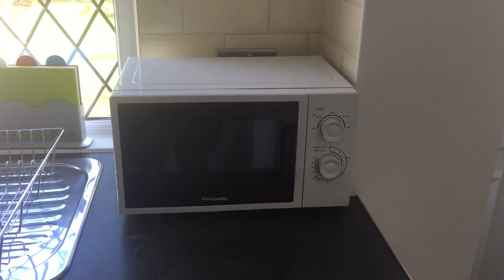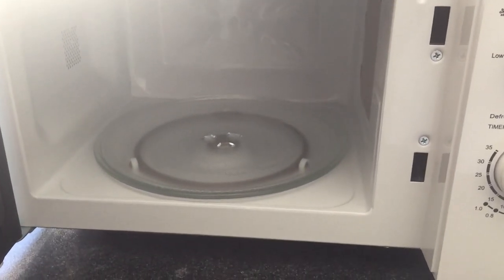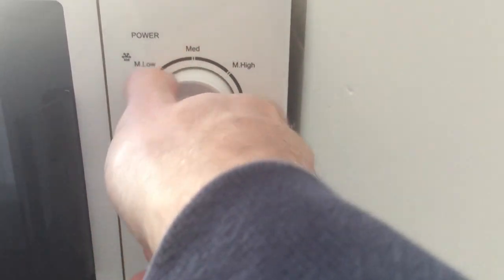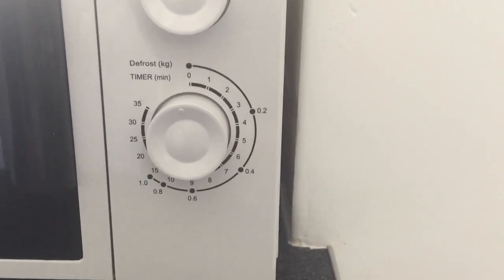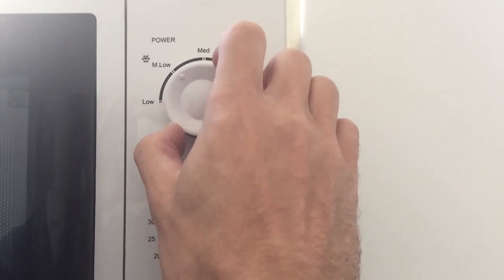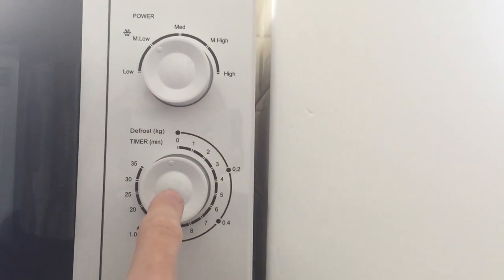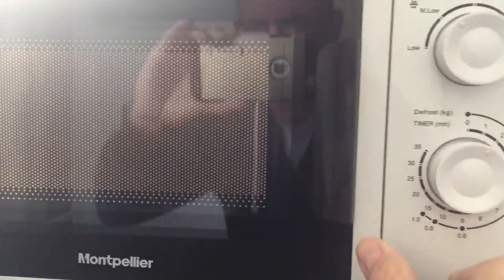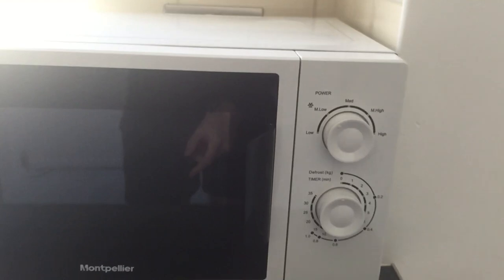Mulberry House - How to use the 700W microwave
This video explains how to use the 700W microwave at Mulberry House.